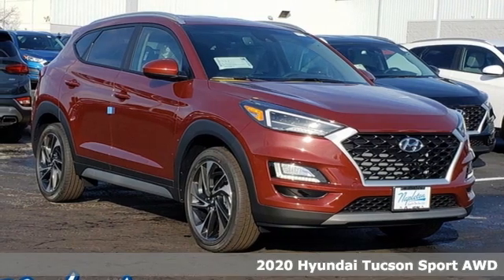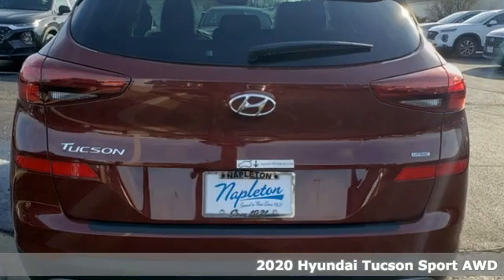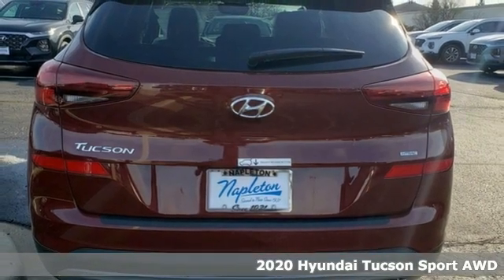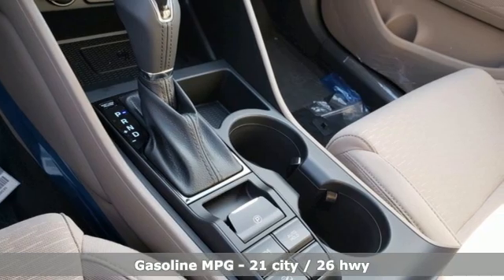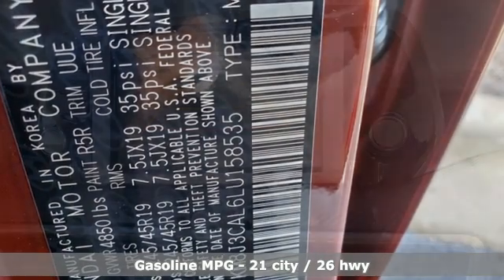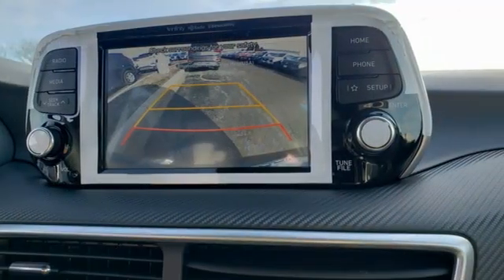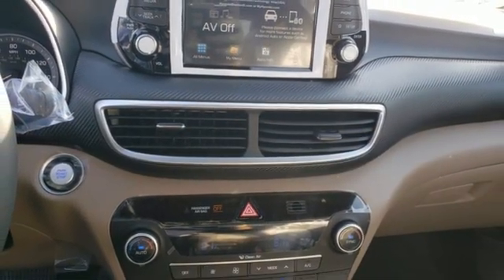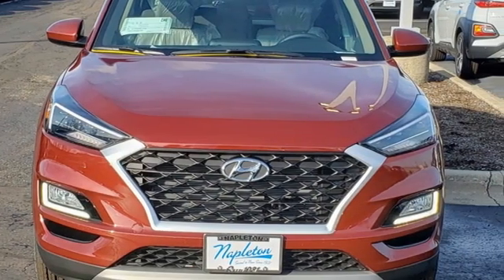New 2020 Hyundai Tucson Aurora IL Chicago, IL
Year: 2020
Make: Hyundai
Model: Tucson
Trim: Sport
Engine: 2.4L I4 DGI DOHC 16V
Transmission: 6-Speed Automatic with Shiftronic
Color: Red
Interior: Beige
Stock #: H16518
VIN: KM8J3CAL6LU158535

Address:
4333 Ogden Ave